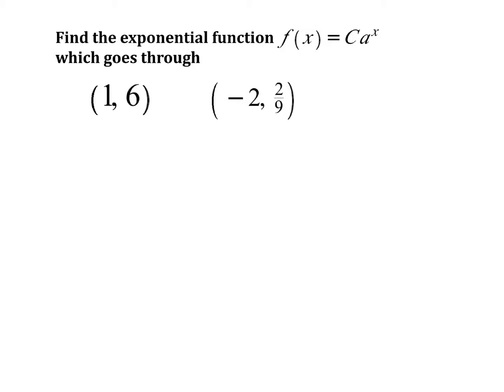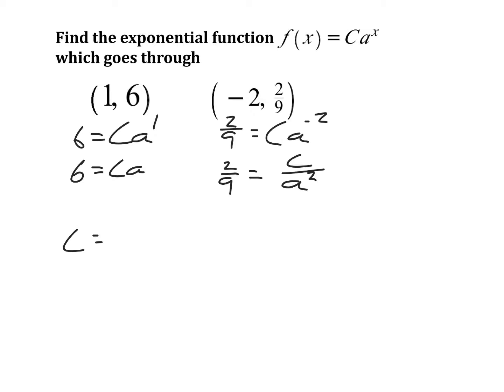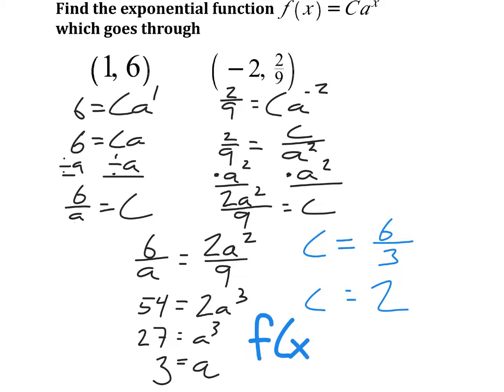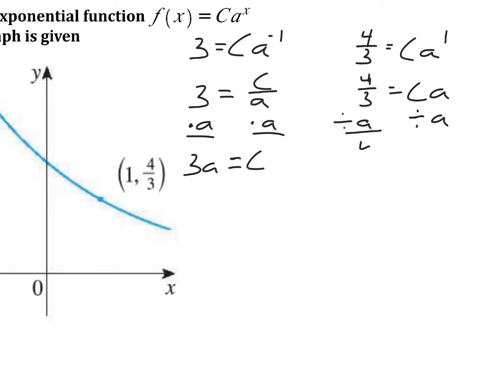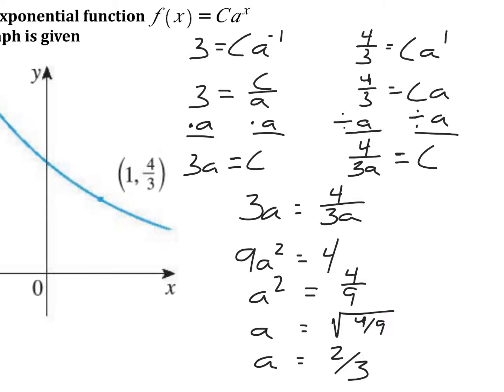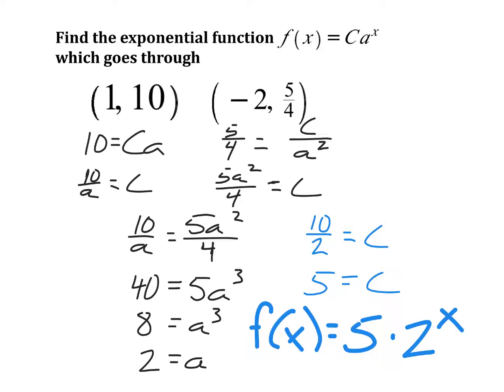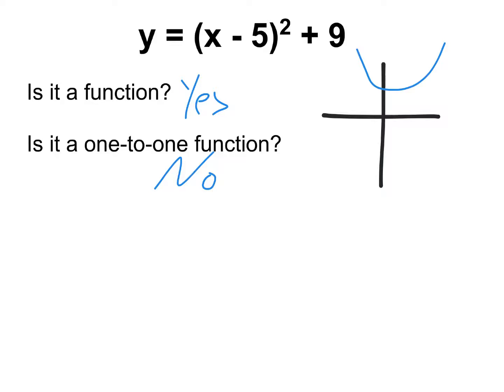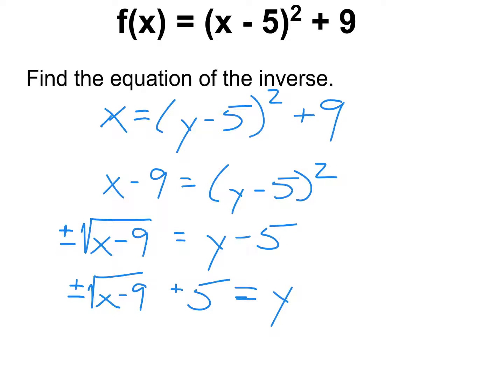Writing Exponential Equations